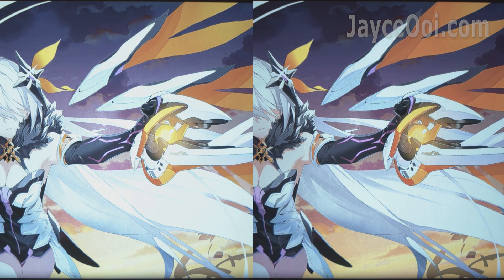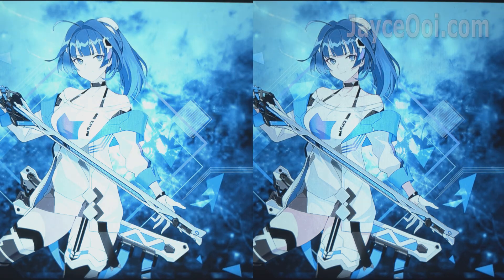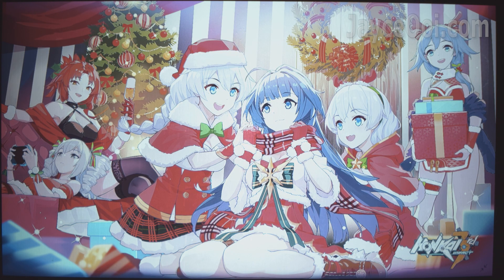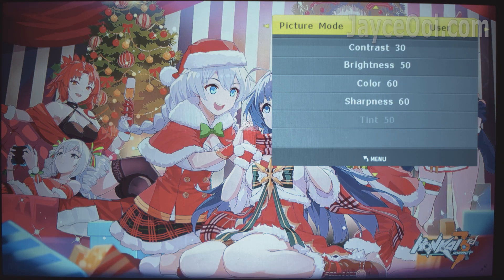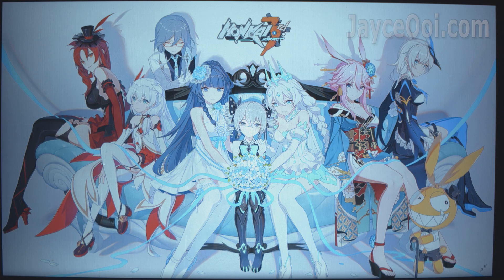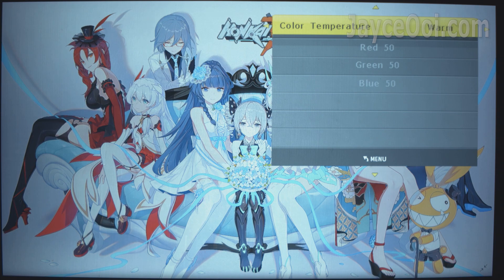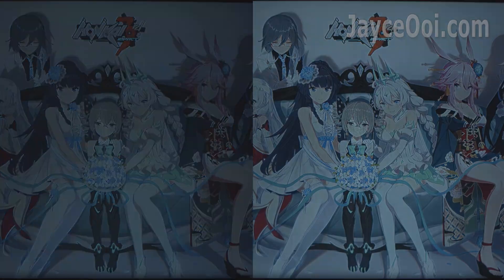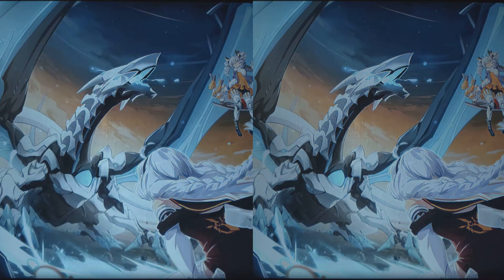Calibrate Blitzwolf BW-VP2 / BW-VP3 LCD Projector - Best contrast, brightness, colour & sharpness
As expected, it does not perform at its best out of the box. You need to calibrate its contrast, brightness, colour, sharpness and colour temperature in order to get better image quality...